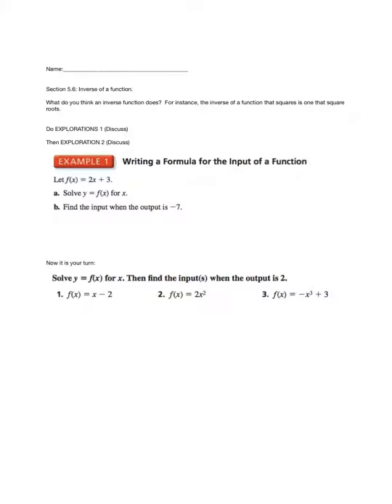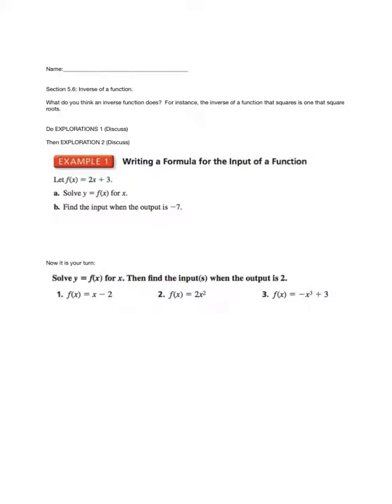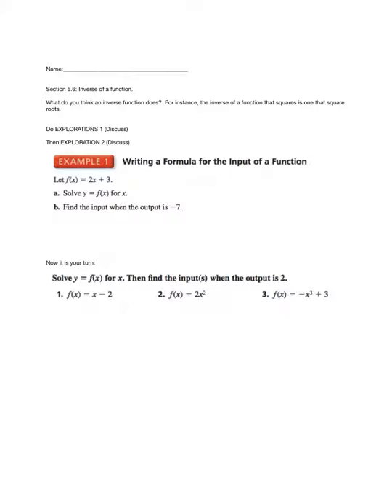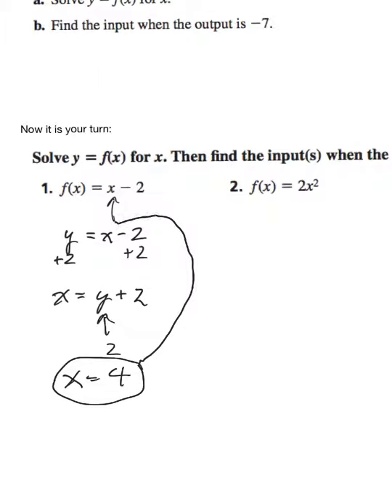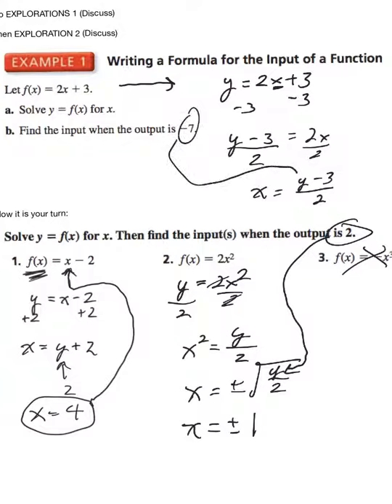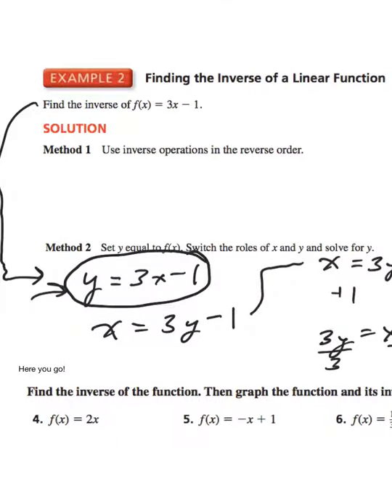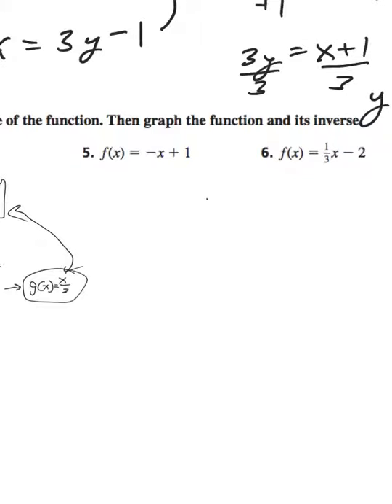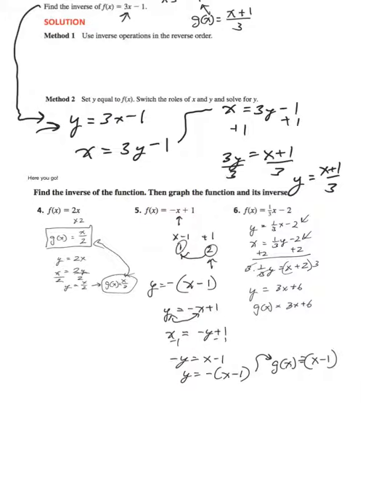Alg 2 Section 5.6